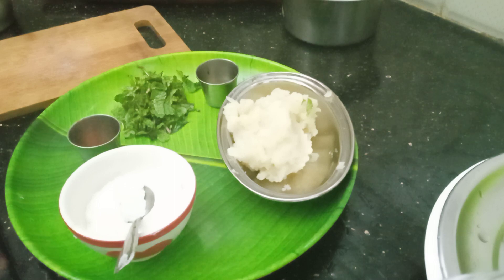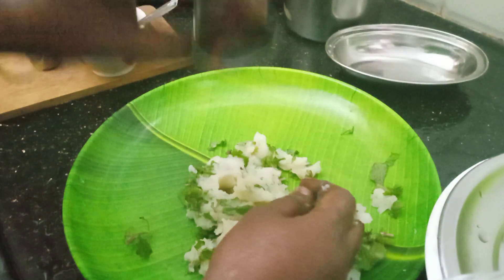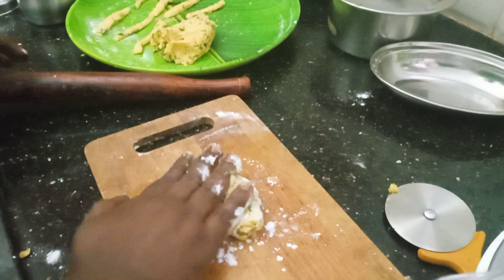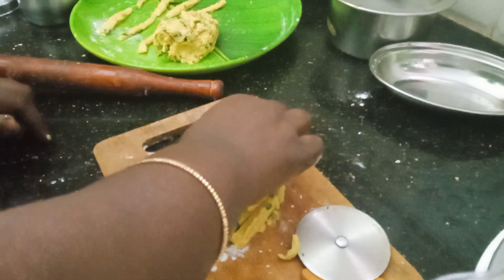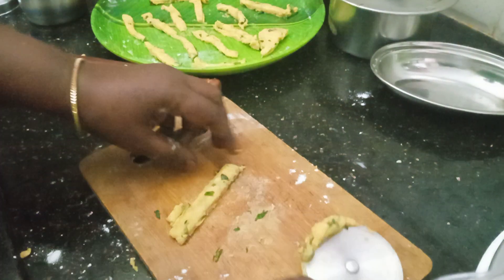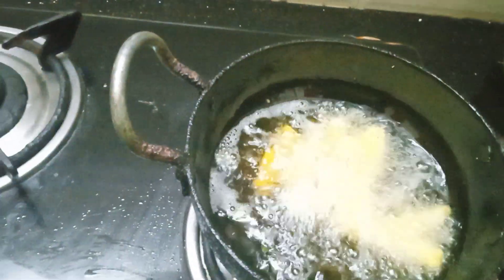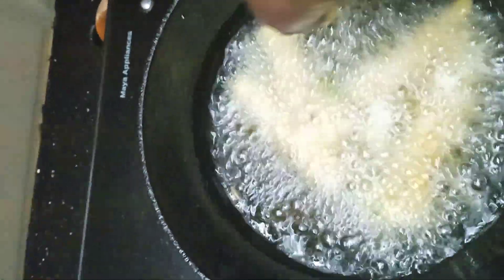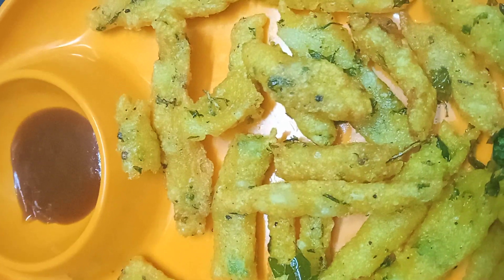2 உருளை போதும் சூப்பர் ரான உருளை புதினா பிங்கர் சிபஸ்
வெல்கம் அம்மா வின் தென் றல் தமிழ் சேனல் உருளை புதினா பிங்கர் சிபஸ்  உருளை 2 புதினா 1/4 கப் மிளகு சீரகம் 1 ஸ்பூன் தனி மிளகாய் தூள் மஞ்சள் தூள் 1 ஸ்பூன் சேர்ந்தது சிறிது கறிவேப்பிலை லைக் ஷேர் ஸப்கிரைப் பண்ணுங்க நன்றி வணக்கம்